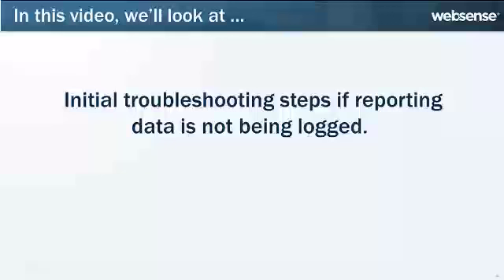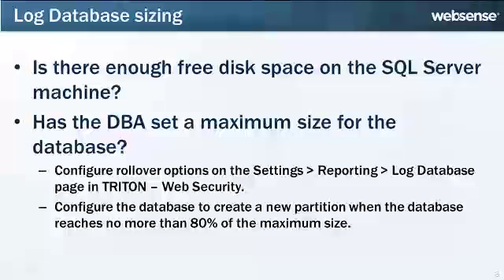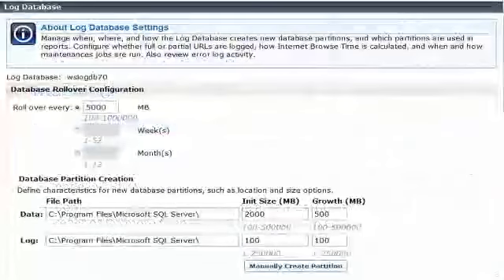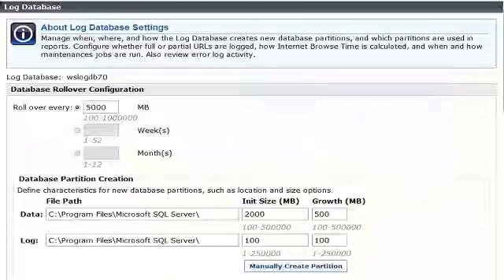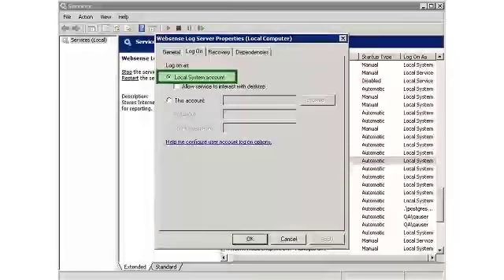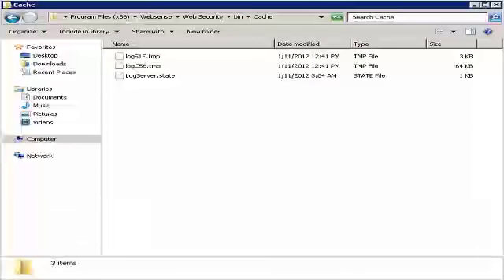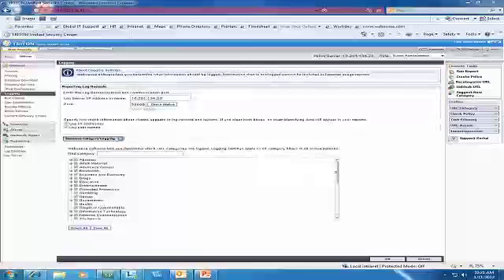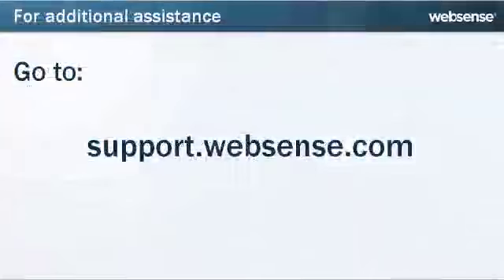Initial Troubleshooting Steps when Log Server is Not Logging Data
Raytheon|Websense is now Forcepoint.

To record data in the Log Database, Log Server must receive Internet activity data from Filtering Service, cache the data, and process the data into the Log Database. This video looks at the initial troubleshooting steps when Log Server is not logging data.

Check the Documentation section of Forcepoint.com for updates.